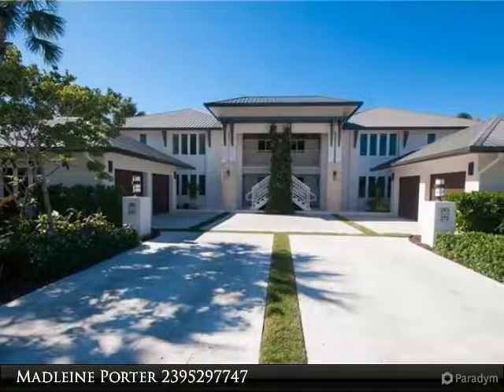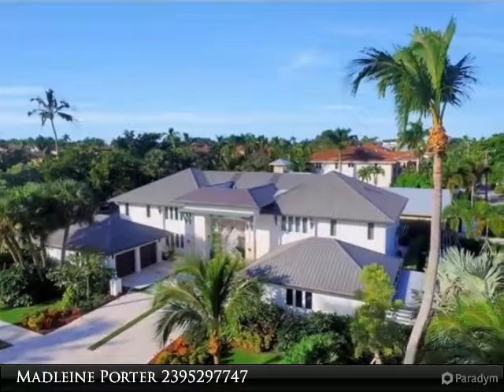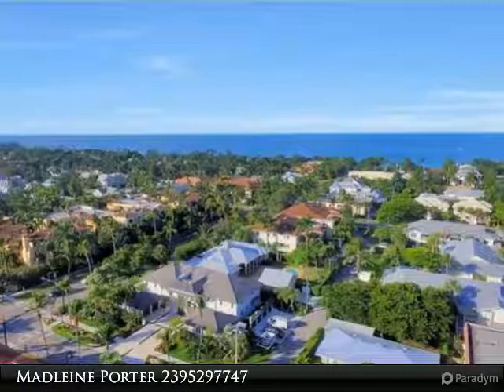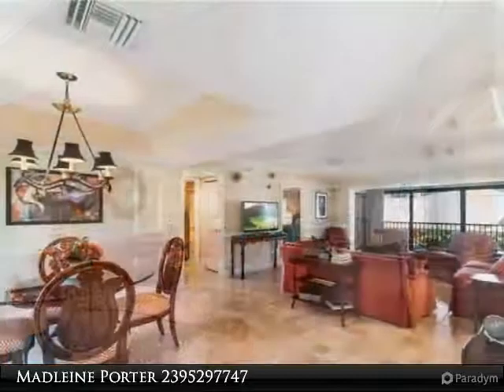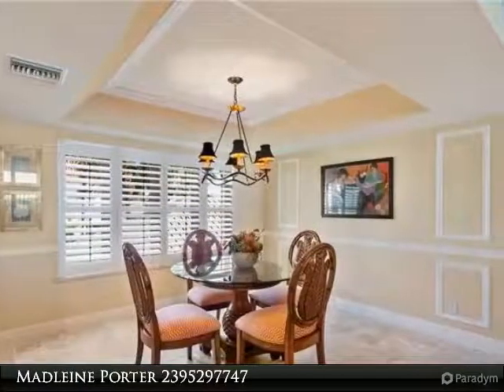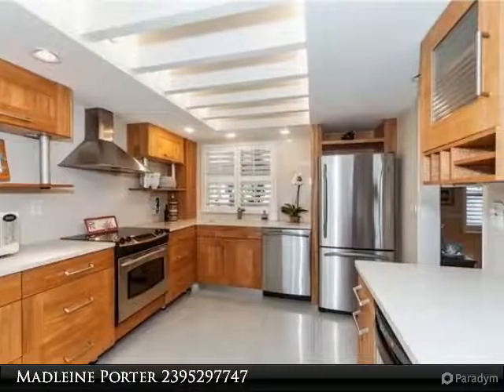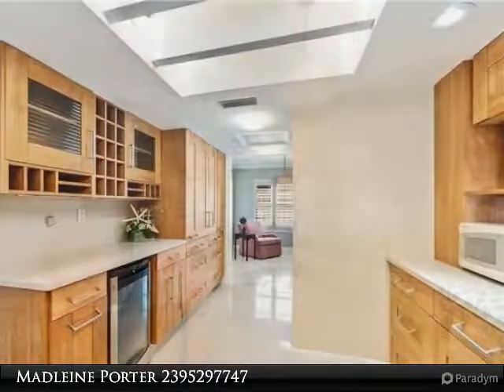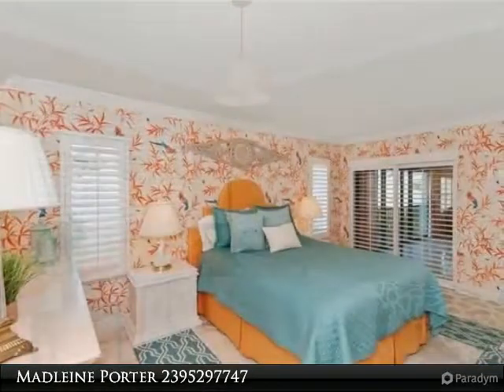Homes for Sale - 285 S 5th AVE 2B, Naples, FL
DOWNTOWN NAPLES TWO BLOCKS FROM THE BEACH! This Luxury Condo is located in Naples' Sweet Spot, at the cross roads of the finest Downtown Naples has to offer. On the corner of the world renowned 5th Ave S & the prestigious 3rd St. Only 2 blocks to the white sugar sand beaches of the Gulf of Mexico. Leave the stress of driving behind you and comfortably walk to the exclusive shops and restaurants in Downtown Naples and enjoy it's vibrant events. Over 1600 square feet of Luxury Living. Marble Floors greet you in this custom 2+den, 2bath with impact glass and plantation shutters throughout, travertine flooring in the kitchen, custom woodwork, ceiling details, raised baseboards, and crown moldings. High quality appliances, wine cooler, full size washer and dryer, generous master suite with three closets, marble tops and modern lighting. You will also have your private garage and extra private storage space. There is no better location than this.

Presented By:
Madleine Porter, Berkshire Hathaway HomeServices Florida Realty